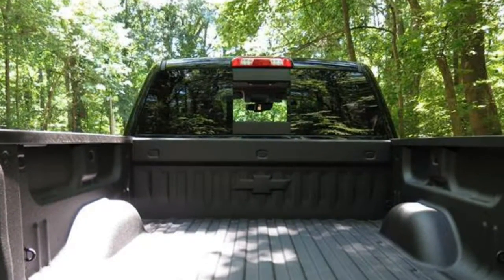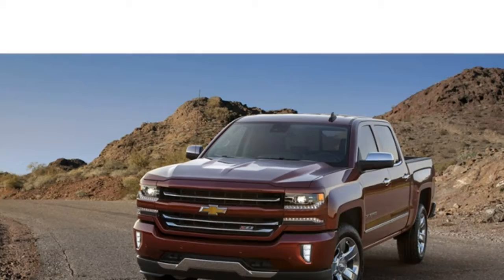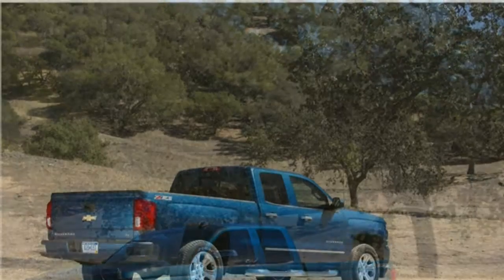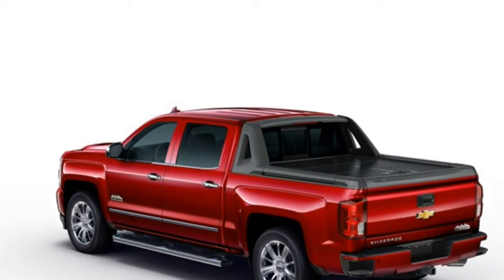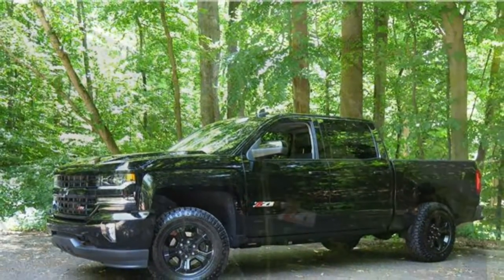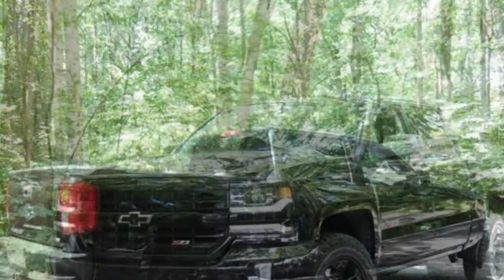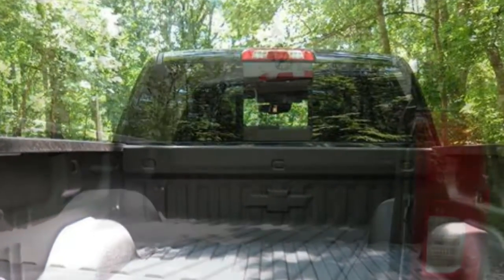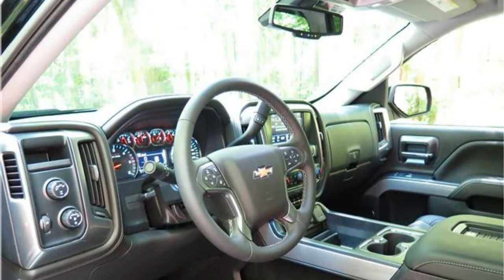Chevrolet Silverado 1500 2018 Car Review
The Chevrolet Silverado, and its particular mechanically identical cousin, the GMC Sierra, certainly are a series of full-size and heavy-duty passenger trucks manufactured by General Motors and introduced in 1998 because the successor to your long-running Chevrolet C/K line.

 The Silverado name was stripped away from a trim level previously used on its predecessor, the Chevrolet C/K vehicle from 1975 through 1998. General Motors carries on offer a GMC-badged variant in the Chevrolet full-size pickup in the GMC Sierra name, first utilised in 1987 due to the variant in the GMT400 platform trucks.